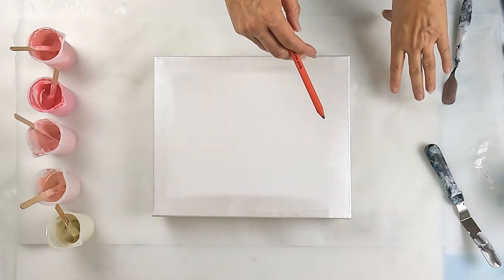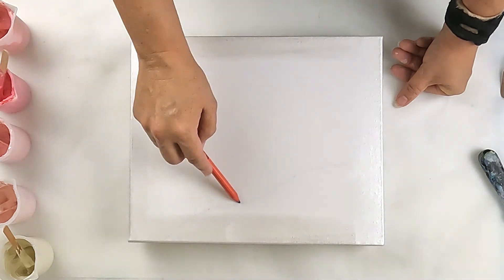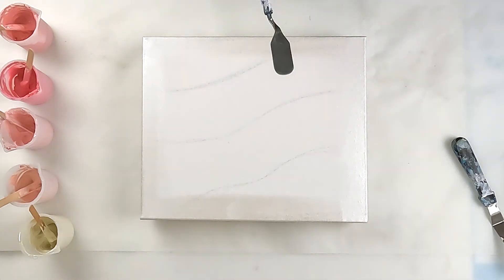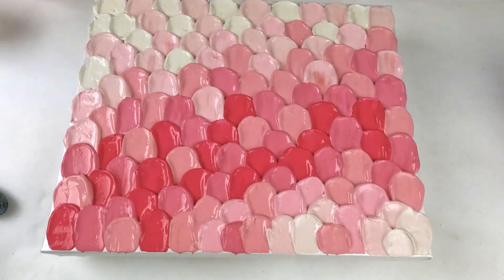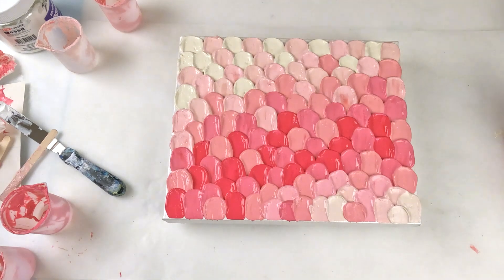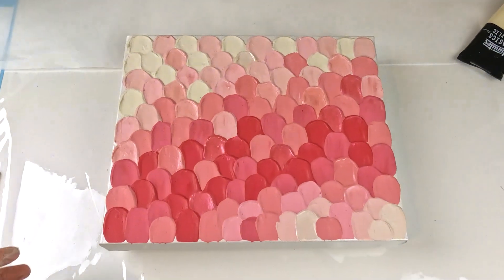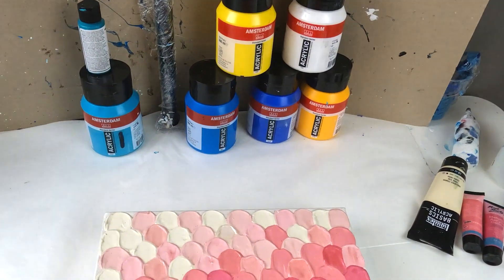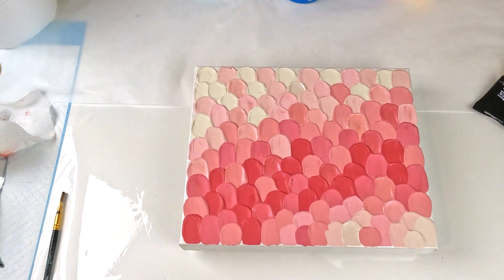Pink Petals - Textured Gradient with a Little Shimmer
Today I'm experimenting with modelling paste to create some textured art. I'm going with a petal style, scalloped shape, gradient. As I work through the layers I realise there is a little something missing in the colors so I make another one. In the end once it's dry I add a little sparkle :)

Paints I use:
Mont Marte Metallic Set